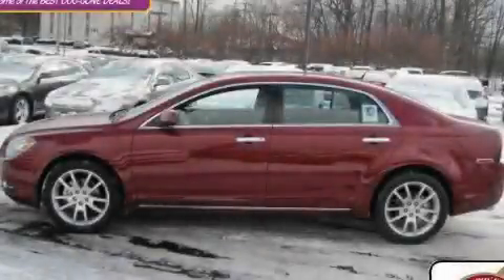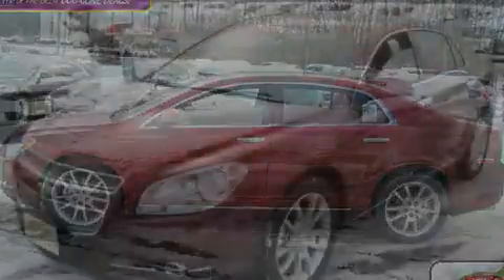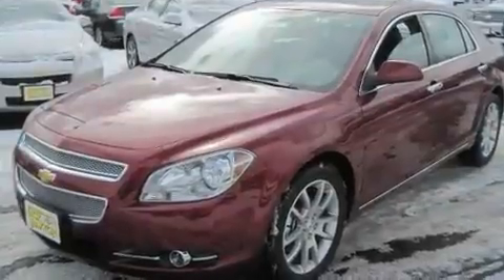2011 Chevrolet Malibu Worthington OH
Year: 2011
 Make: Chevrolet
 Model: Malibu
 Engine: 3.6L 6-Cylinder
 Trans.: automatic
 Exterior: Red Jewel Tintcoat
 Miles: 2
 Interior: Cocoa/Cashmere

 2011 Chevrolet Malibu Worthington OH